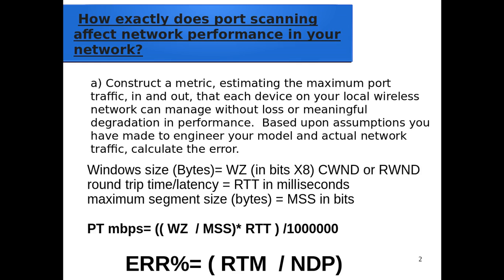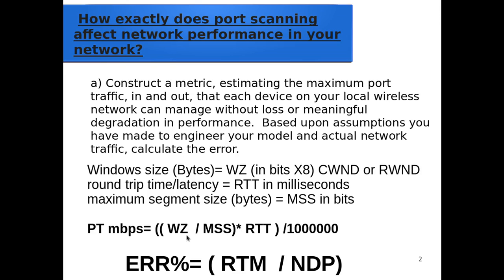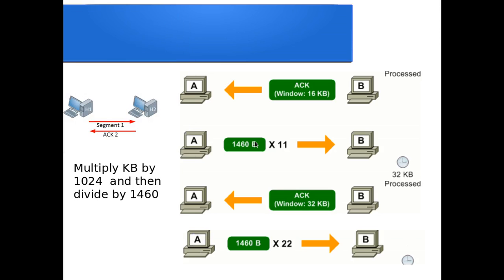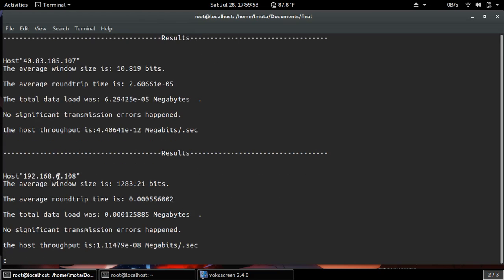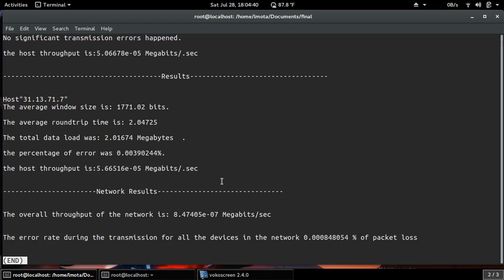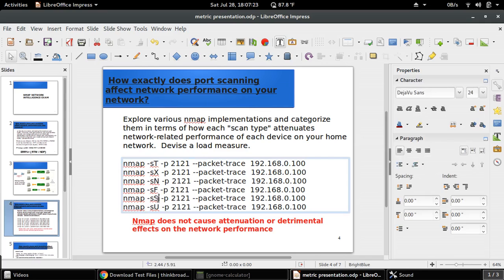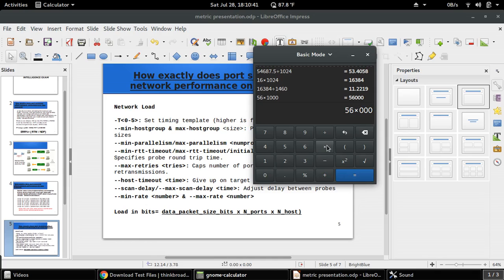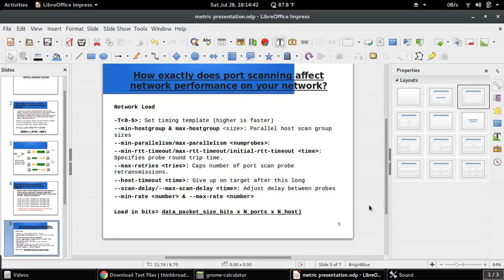Nmap Exam Part - 1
The first part of the Nmap Network Intelligence Exam for the data journalist internship.